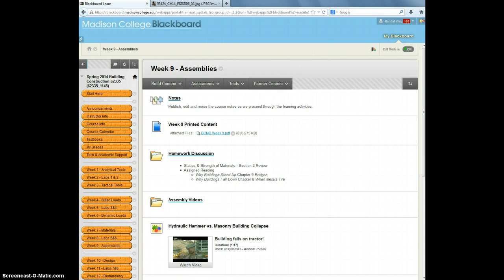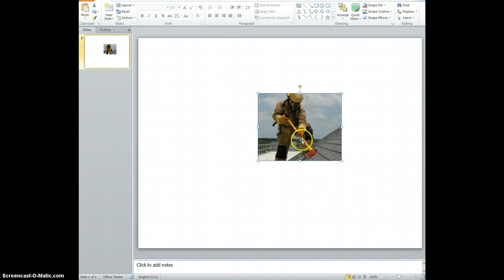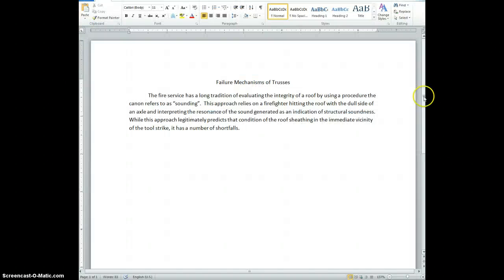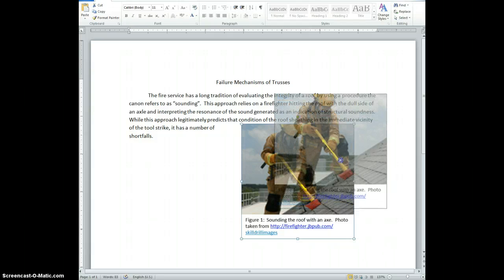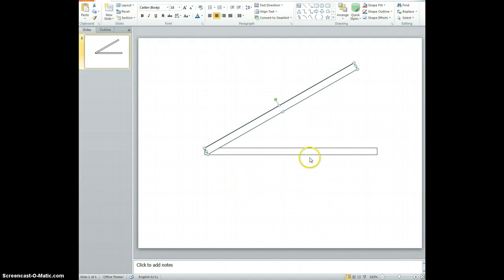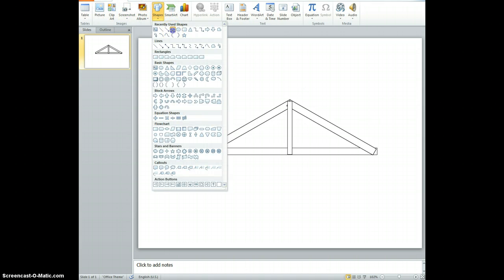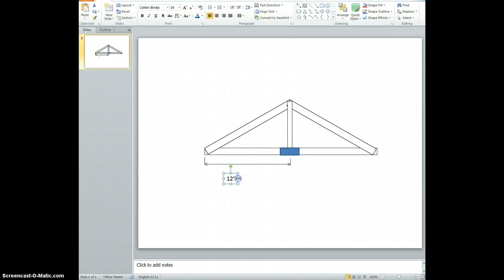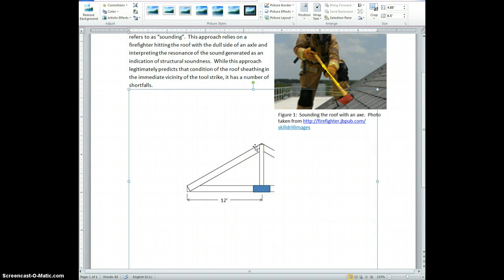Graphics for Reports